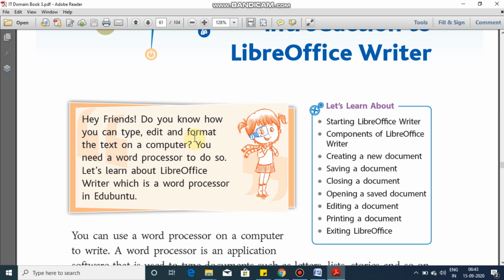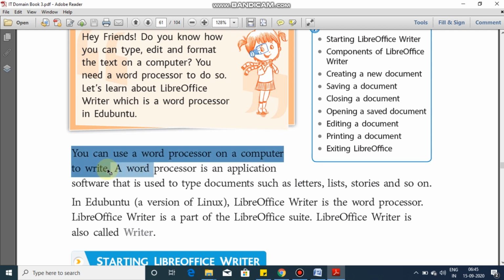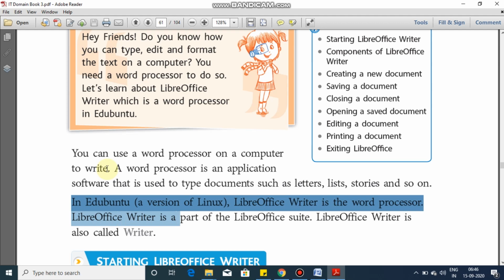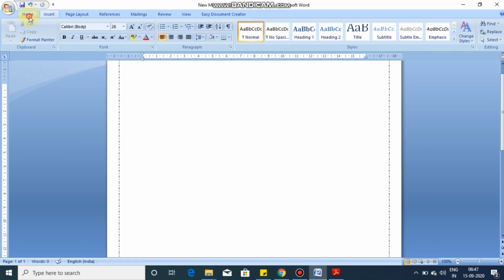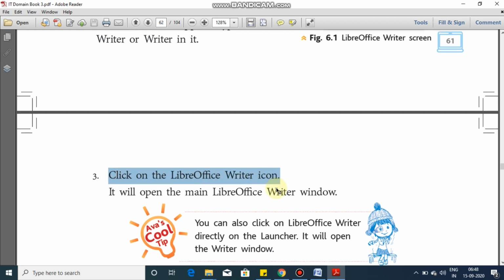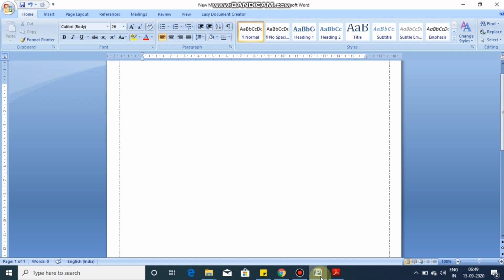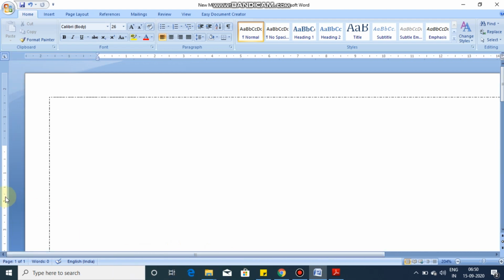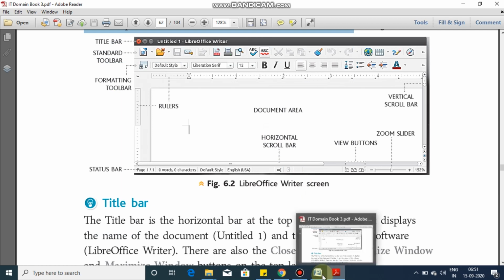Class III part 2